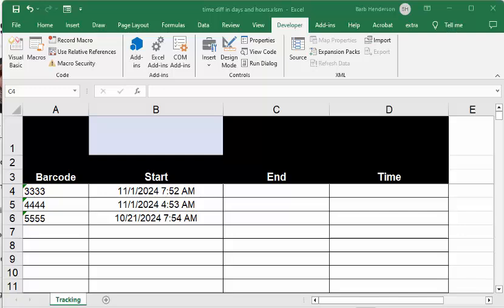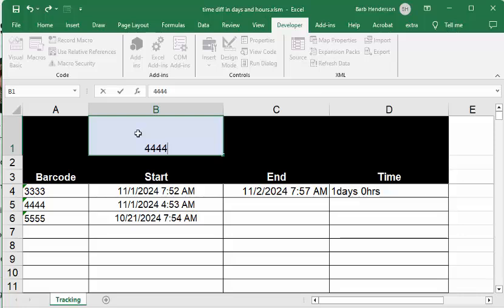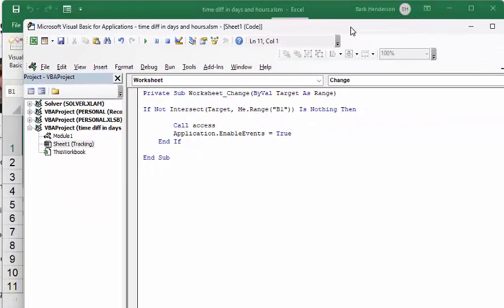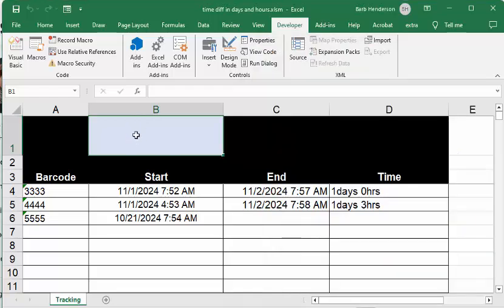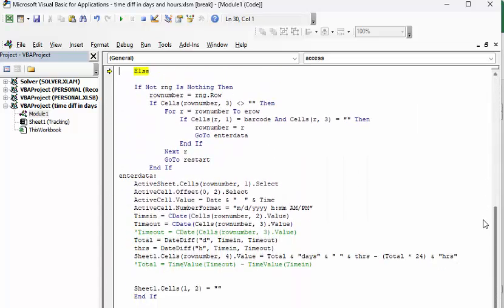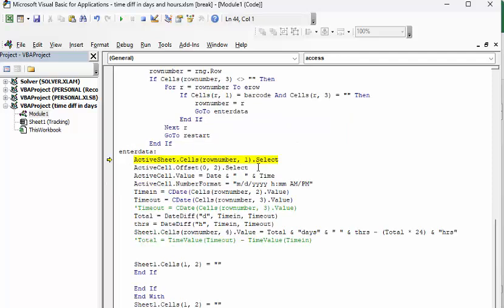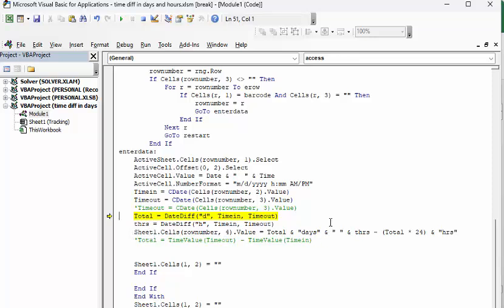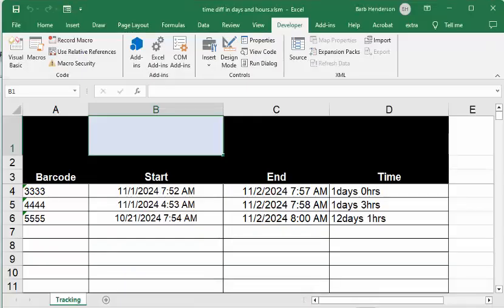Calculate time difference in days and hours in Excel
Calculate time difference in days and hours in Excel. On a barcode scanning sheet calculate the difference of time in days and hours.  Free templates and templates  with code are available for purchase for $50 USD

Sub access()
Dim barcode As String
Dim rng, erng As Range
Dim rownumber, erow As Long
Dim r, thrs As Long
Dim Total As Double
Dim Timein As Date
Dim Timeout As Date
erow = ActiveSheet.Cells(Rows.Count, 1).End(xlUp).Row + 1
Set ws = Sheet1
barcode = Sheet1.Cells(1, 2)

If barcode does not equal "" Then
    With Sheet1.Range("a4:a10000")
    Set rng = .Find(what:=barcode, _
restart:
        Sheet1.Cells(erow, 1).Select
        ActiveCell.Value = barcode
        ActiveCell.NumberFormat = "@"
        ActiveCell.Offset(0, 1).Select
        ActiveCell.Value = Date & "  " & Time
        ActiveCell.NumberFormat = "m/d/yyyy h:mm AM/PM"
        ActiveSheet.Cells(1, 2) = ""
        GoTo ende
    Else

    If Not rng Is Nothing Then
        rownumber = rng.Row
        If Cells(rownumber, 3)does not equal"" Then
            For r = rownumber To erow
                If Cells(r, 1) = barcode And Cells(r, 3) = "" Then
                    rownumber = r
                    GoTo enterdata
                End If
            Next r
            GoTo restart
        End If
enterdata:
    ActiveSheet.Cells(rownumber, 1).Select
    ActiveCell.Offset(0, 2).Select
    ActiveCell.Value = Date & "  " & Time
    Timein = CDate(Cells(rownumber, 2).Value)
    Timeout = CDate(Cells(rownumber, 3).Value)
    'Timeout = CDate(Cells(rownumber, 3).Value)
    Total = DateDiff("d", Timein, Timeout)
    thrs = DateDiff("h", Timein, Timeout)
    Sheet1.Cells(rownumber, 4).Value = Total & "days" & " " & thrs - (Total * 24) & "hrs"
    'Total = TimeValue(Timeout) - TimeValue(Timein)

    Sheet1.Cells(1, 2) = ""
    End If

    End If
    End With
    Sheet1.Cells(1, 2) = ""

End If
ende:
Sheet1.Activate
Sheet1.Cells(1, 2).Select

End Sub

If Not Intersect(Target, Me.Range("B1")) Is Nothing Then

        Call access
        Application.EnableEvents = True
    End If

End Sub